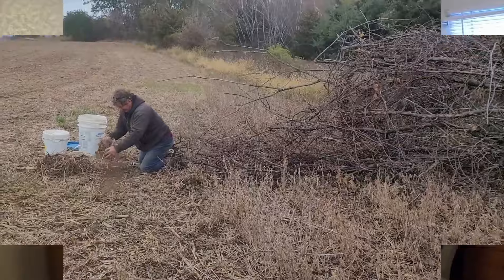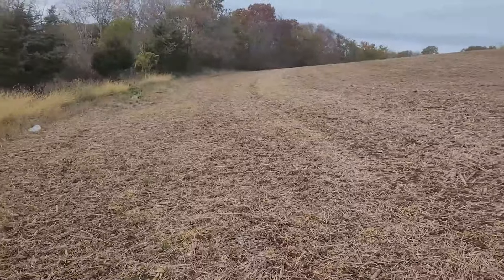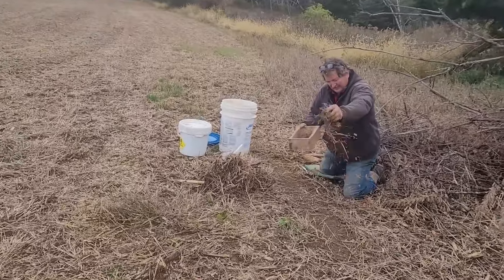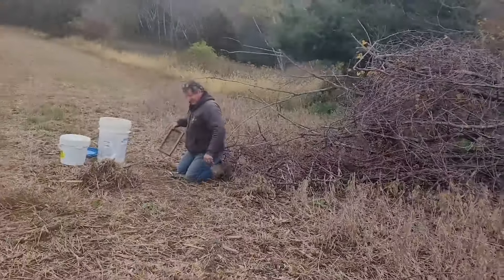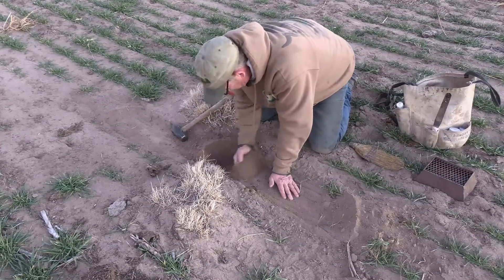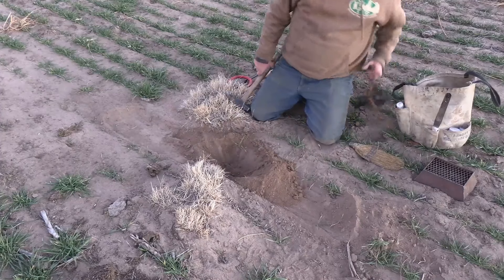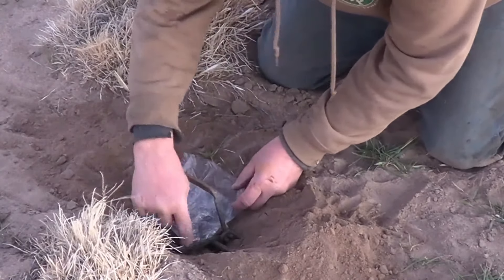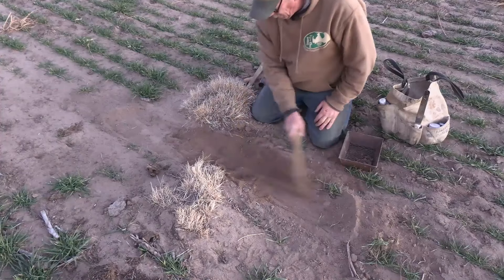Scent Post Vs Trail Set for bobcat and coyote trapping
Join Ed as he shows you when he choses to make a scent post vs making a trail set.  Little subtle differences can make your sets connect. Whether you are making a bobcat set or a coyote set, these trapping sets will connect with more fur.